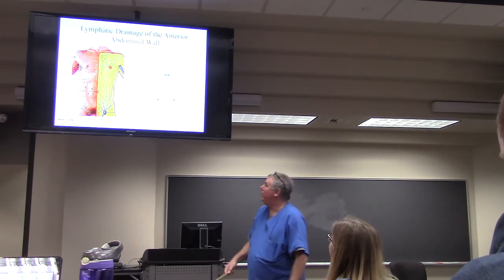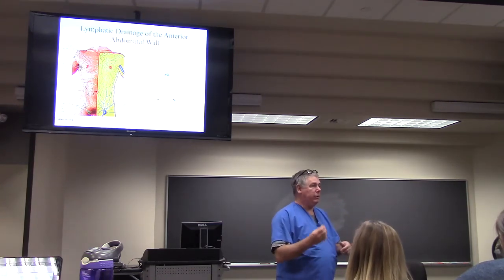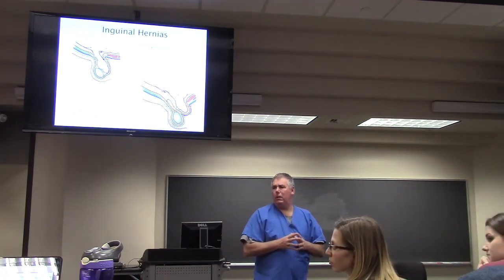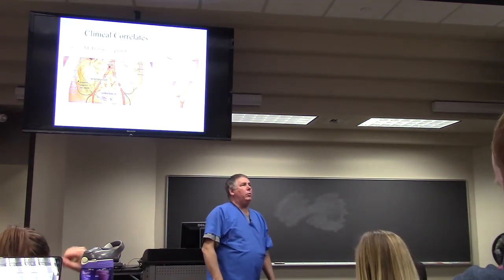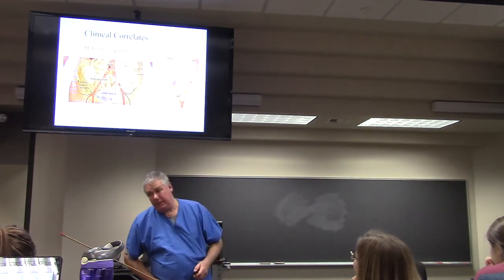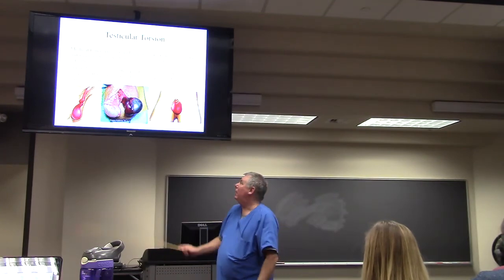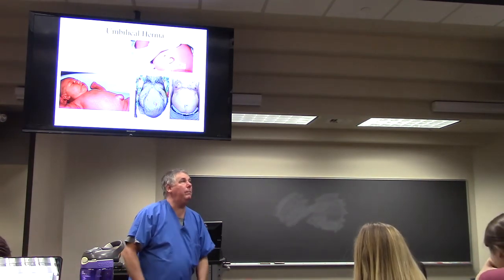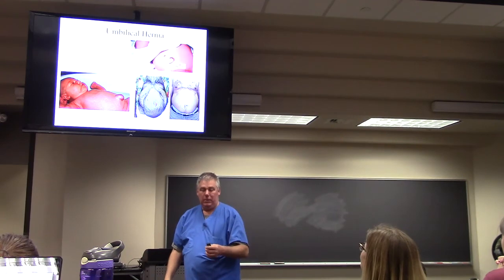Abdominal Wall Part 2